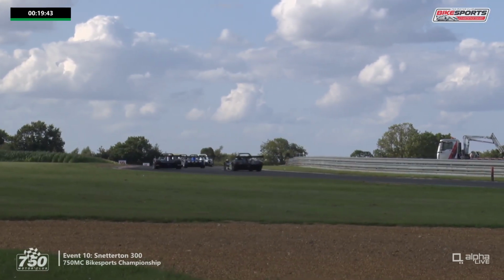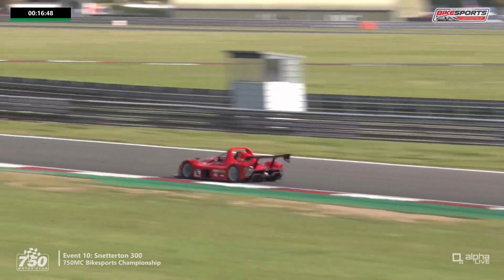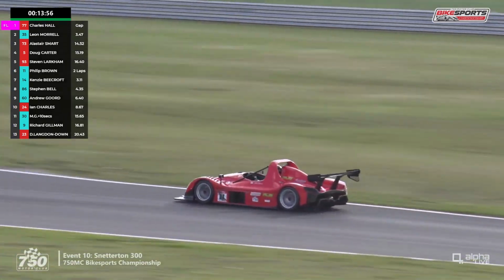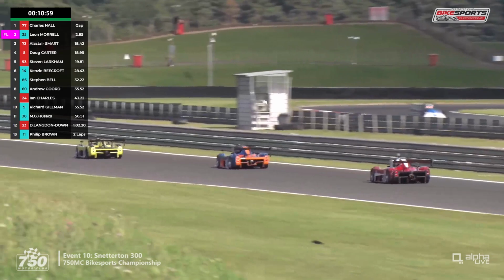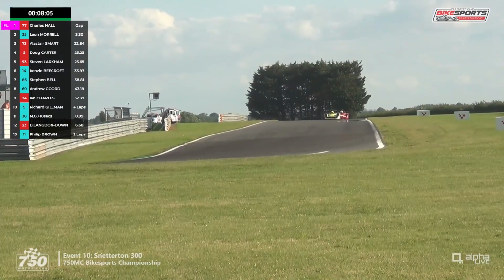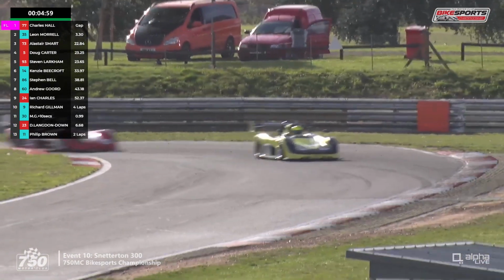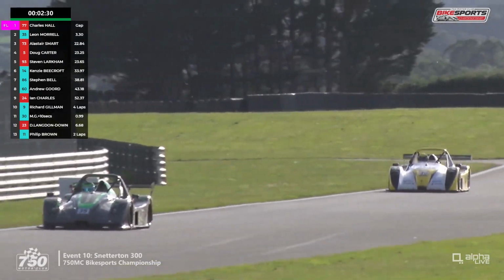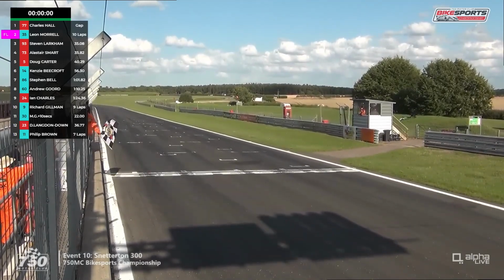750 Motor Club Bikesports Championship - Snetterton 300 2023 - Race 2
Catch up on all the action from the Snetterton rounds of the 2023 Bikesports Championship, with 750 Motor Club - The UK's Home Of Affordable Motorsport